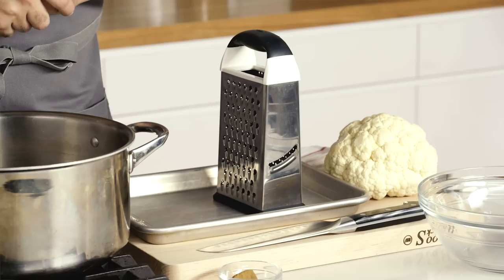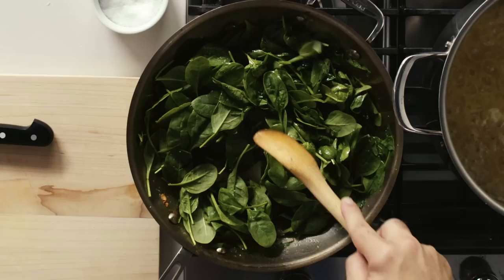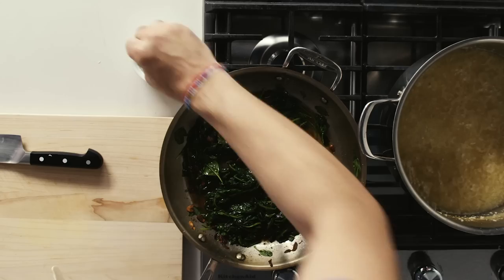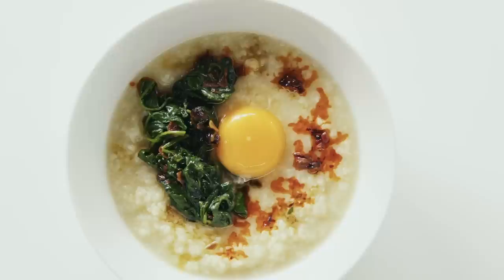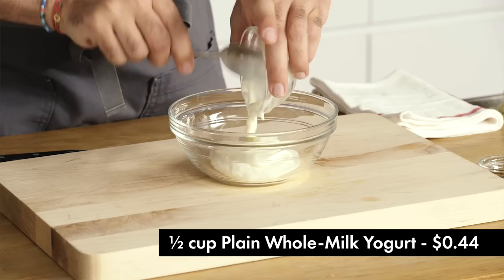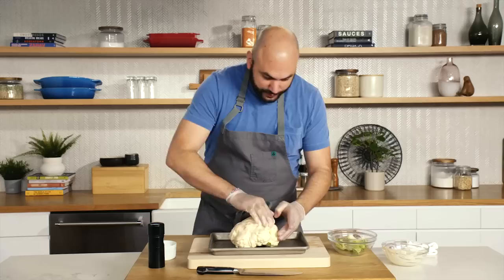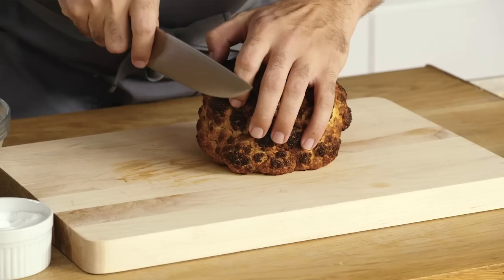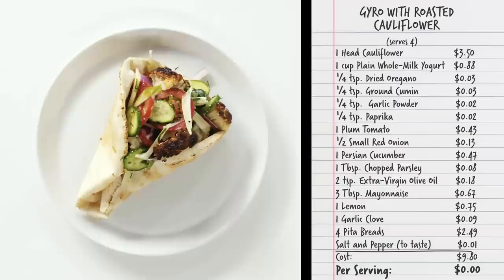Pro Chef Turns Cauliflower Into 3 Meals For Under $9 | The Smart Cook | Epicurious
Chef Dan Giusti is back with the next episode of The Smart Cook, this time showing us what's possible with some frozen cauliflower and a little inspiration. Watch as Dan prepares a day's worth of meals, each elevating frozen cauliflower you can find at your supermarket from the ordinary to something nutritious and delicious. The best part? All 3 dishes cost under $3 a serving.

Dan Giusti, formerly the head chef of Noma, is the founder of Brigaid, a company that places professional chefs into institutional food spaces like public schools. Brigaid chefs bring their experience, knowledge and technique to institutional kitchens to improve food quality. Similar to how Brigaid works--by bringing professional chefs into institutional spaces to apply their knowledge to new environments-- The Smart Cook intends to do the same by bringing Chef Dan's experience and knowhow into your home with delicious recipes prepared on a budget.

Follow Dan on Instagram at @dan.giusti and @brigaid

Director: Gunsel Pehlivan
Director of Photography: Kevin Dynia
Editor: Boris Khaykin
Talent: Dan Giusti
Sr. Culinary Director: Kelly Janke
Producers: Mel Ibarra, Tyre Nobles
Culinary Producer: Kat Boytsova
Culinary Associate Producer: Jessica Do
Line Producer: Jennifer McGinity
Associate Producer: Dimitri Lazarashvili
Production Manager: Janine Dispensa
Production Coordinator: Elizabeth Hymes
Camera Operators: Jeremy Harris, Kyle Leclair
Audio: Michael Guggino
Production Assistant: Nikki Ligos
Post Production Supervisor: Andrea Farr
Post Production Coordinator: Scout Alter
Supervising Editor: Eduardo Araújo
Assistant Editor: JC Scruggs

0:00 Introduction
0:47 Breakfast - Cauliflower Porridge With Spinach And Egg
5:19 Lunch - Gyro With Roasted Cauliflower
10:54 Dinner - Cauliflower Caesar Salad
18:45 Conclusion